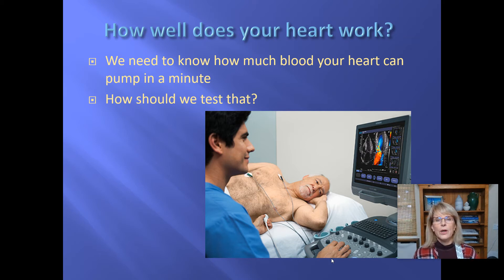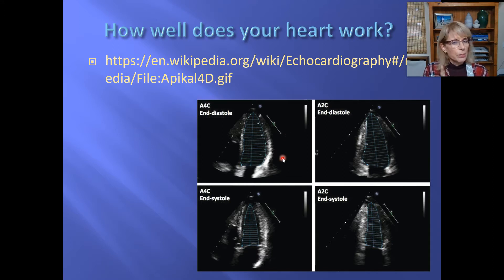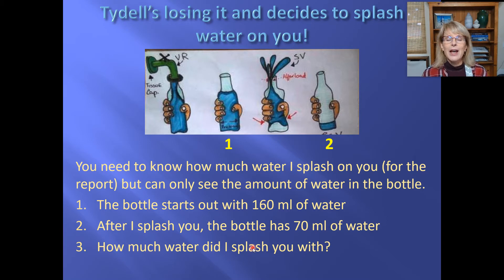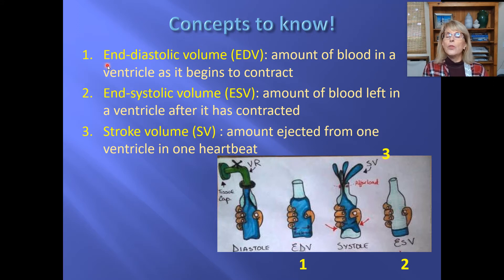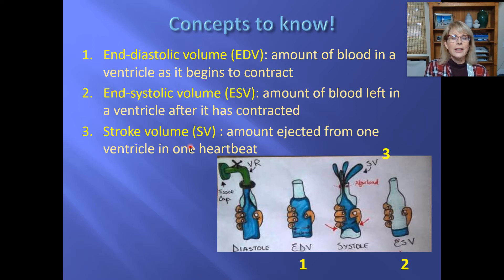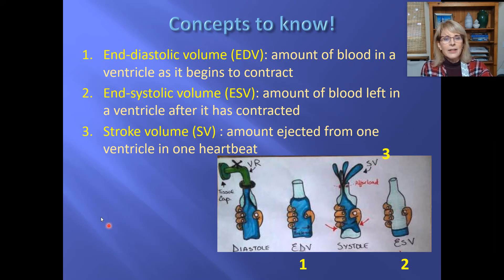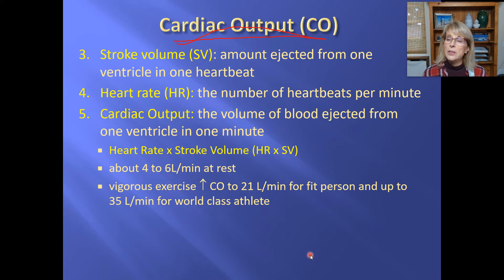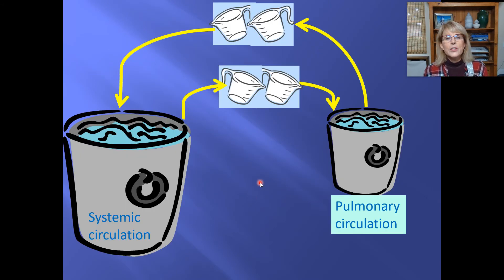Heart/Cardiovascular system 4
Introductory human physiology, cardiovascular system, heart, cardiac output, end-diastolic volume, stroke volume, end-systolic volume